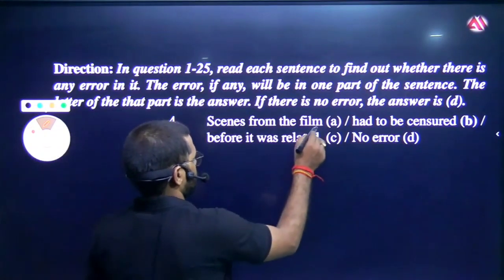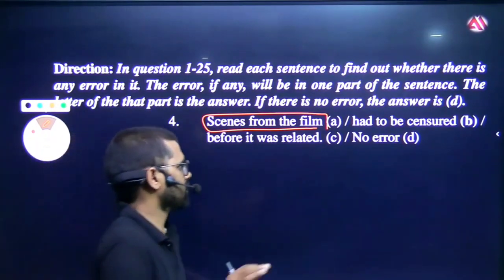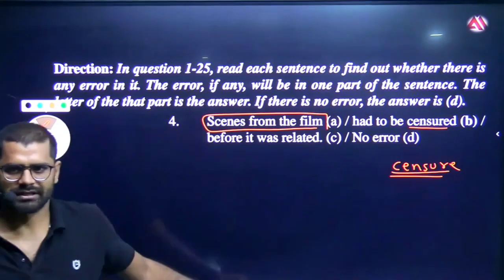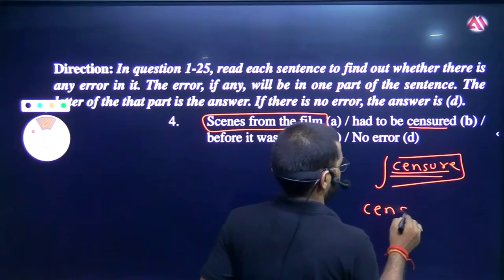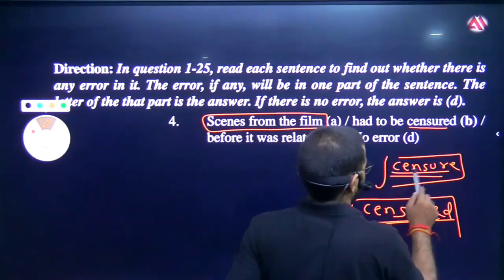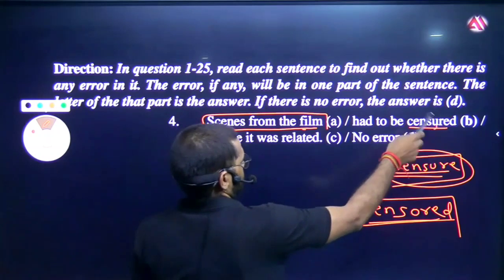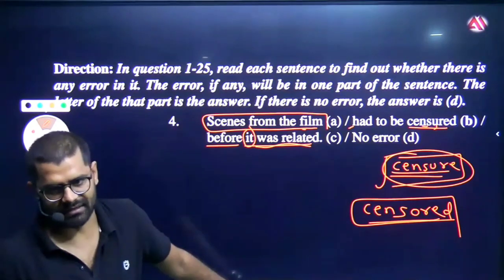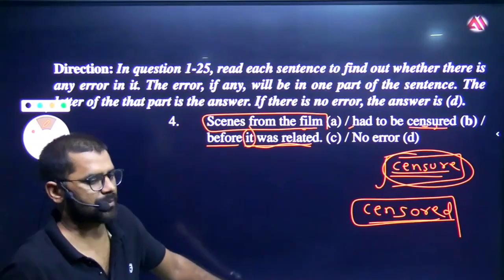Error set 9 Qno 4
Scenes from the film (a) / had to be censured (b) /

Best Selective Questions to study..to practice

Is matter ko aap ghar par bhi practice kar sakte hai...bas  hamare APP (All In one Study App), website or Telegram channel me ja kar iske assignment ko download kar ke banaye..iska assignment description me diye gaye link pe bhi mil jayega.

Need a job and can't get enough from your english skill. Try our channel and you will become pro.

Also avail the maximum discount in our Study app.

If you need any help please Visit our Links.

Have a questions. Comment them down, we will try answer all of them, no promises though.
If you want answer of your questions quickly. Then you need to do a trick.

HINT - Post your question on Telegram channel for qucik answers.

Regards - All In One English Classes.
Run By - Amerjeet Sir.
Maintained by - All-in-one TEAM.